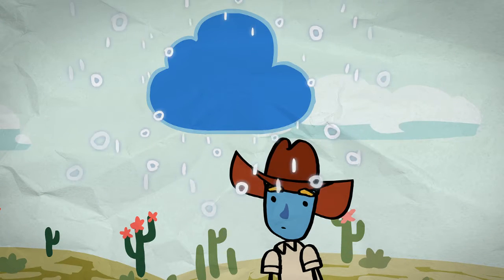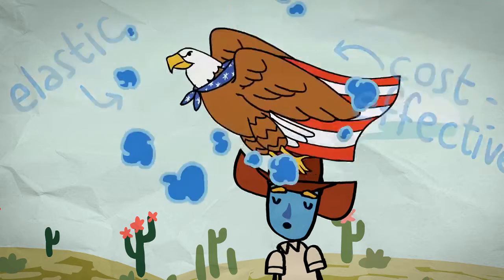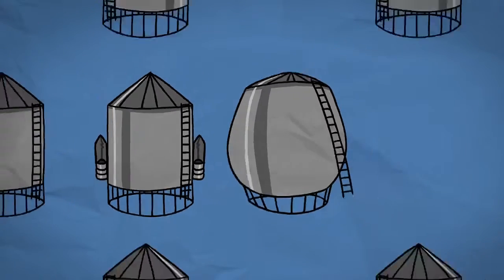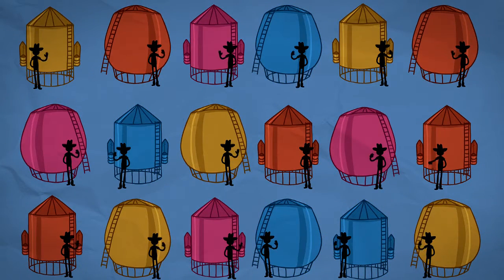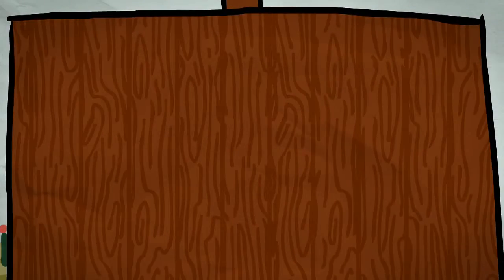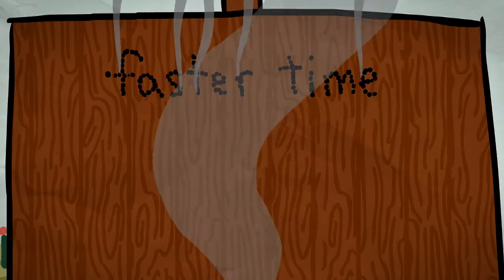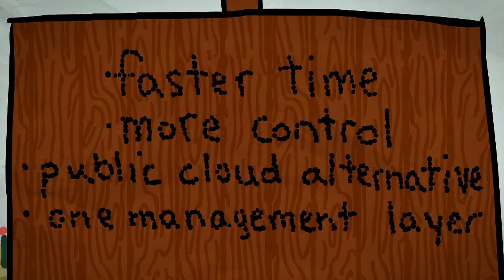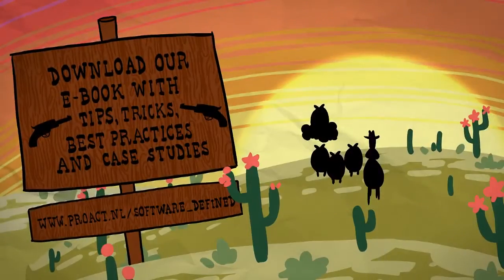XTremeIO and ScaleIO by Proact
In today’s changing I.T. landscape you now have several applications and workloads driven by mobile, big data, social and different types of clouds.

And while data growth can mean new opportunities… keeping costs low, and managing and accessing data can mean a whole whack of new challenges.

A public cloud for your test and development seems like a good idea…

But can you bring data back in line with compliancy when you you’re ready to take the application live?

And as for storage…some workloads need more speed and for others, it’s all about capacity.

So, how do you manage all of these silos all with different administrators, and do it efficiently?

And what about all your applications and workloads?

Heck, if all this isn’t enough, you have the board pushing you for a faster time to market.

The system is out of control.

But it doesn’t have to be, thanks to….

… EMC and Proact’s software-defined data center approach.

We give you the power to manage and automate all storage resources for traditional and next-generation cloud storage platforms all from one self-service portal.

Proact will guide and provide you with a full suite of data center solutions and cloud services step-by-step towards your own software-defined data center.

You’ll benefit from:

- A Faster time to market

- More control so you’re less reliant on other administrators

- An alternative to the public cloud and be able to bring your data back from Amazon

- And it means one management layer for all your storage solutions like SSD, Flash and more, regardless of the brand.

If you’re ready to take control of your business and move towards a software-defined data center, start your journey today.

Yeehaw!